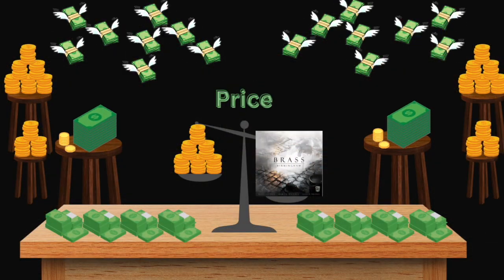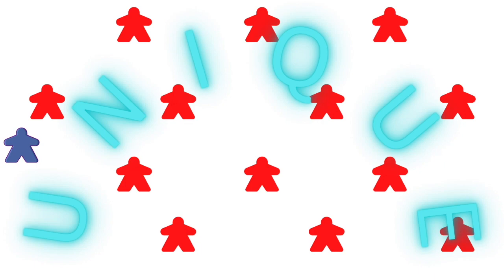Yahtzee - Day 314 of 365 day Board Game Count Down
Day 314 discussion of the game Yahtzee

00:00 Yahtzee
03:01 Art
03:32 Components
04:28 Price
05:07 Difficulty
06:05 Replayability
06:48 Keys to Victory
08:01 Unique